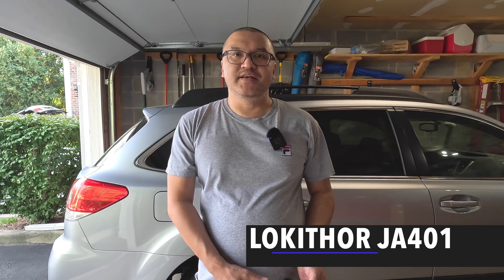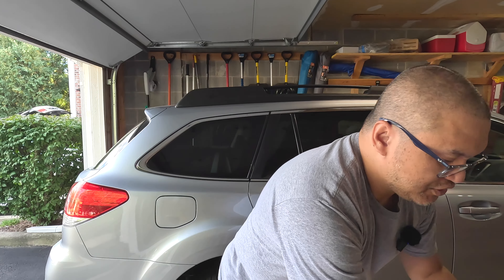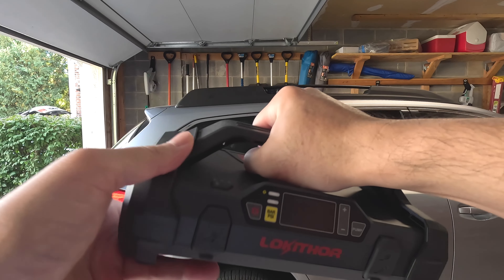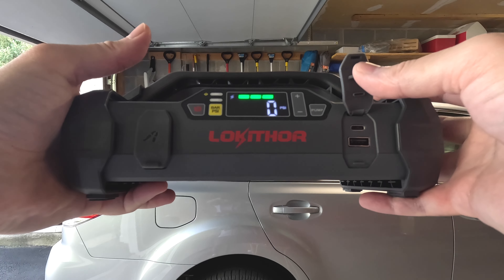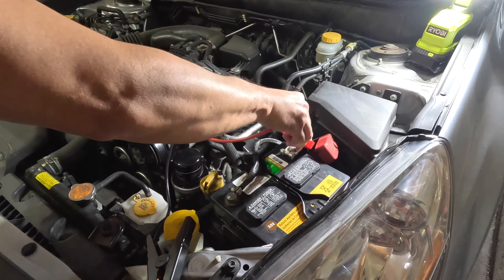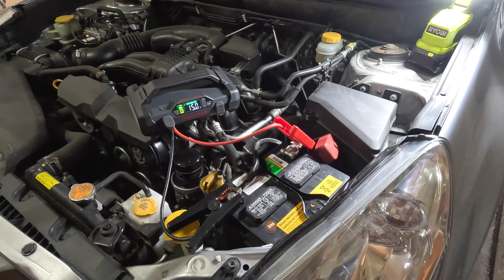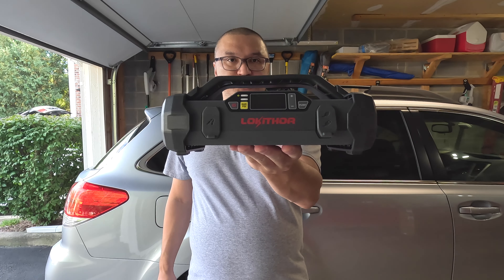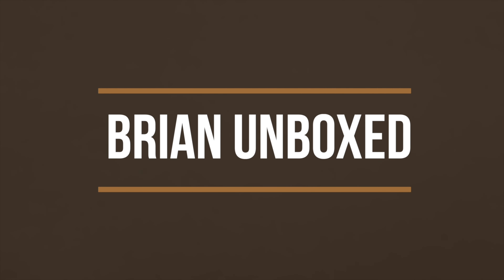Lokithor JA401 Jump Starter & Air Inflator - Review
This video is the unboxing & review of the Lokithor JA401 Jump Starter & Air Inflator. I will go over specs, features, provide music & microphone samples, then give my thoughts.

Lokithor JA401

Start Date
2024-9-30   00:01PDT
End Date
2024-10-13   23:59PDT